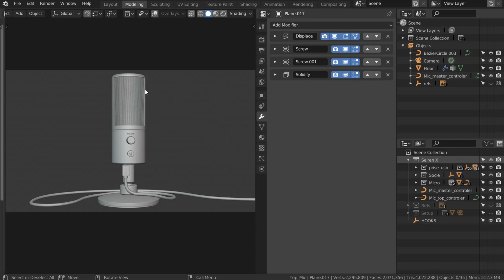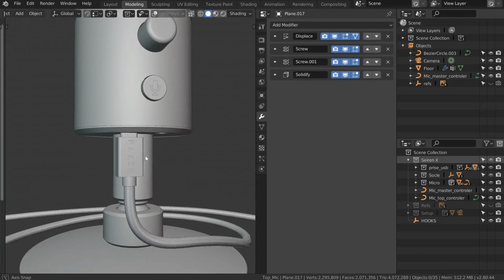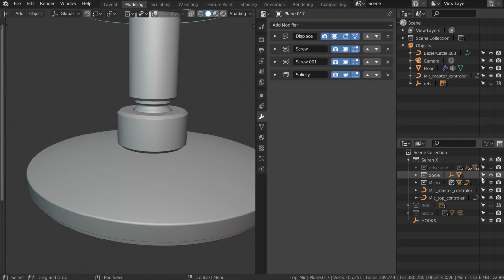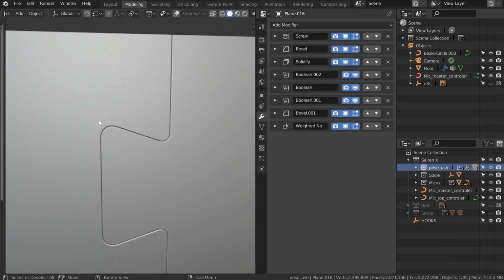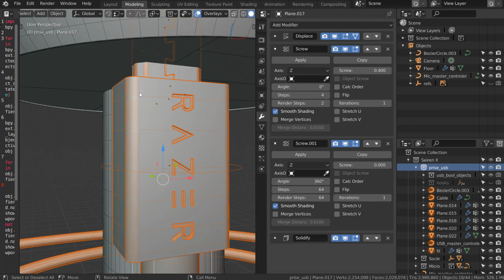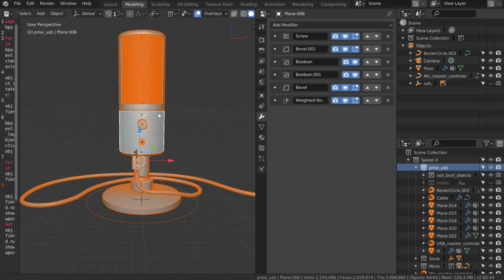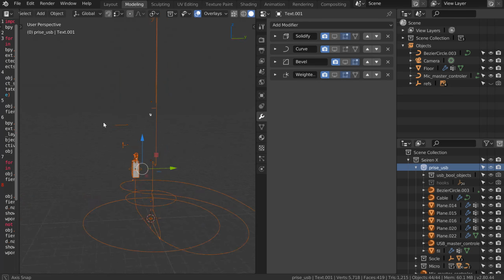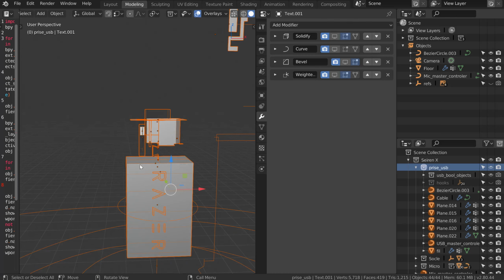Razer seiren X for a French tutorial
The tutorial will be available on tuto.com
It will be approximately 10-11 hours of tutorial including modeling and rendering on Eevee.

I make an English version of this one without the plug on Gumroad if you are interested ;)